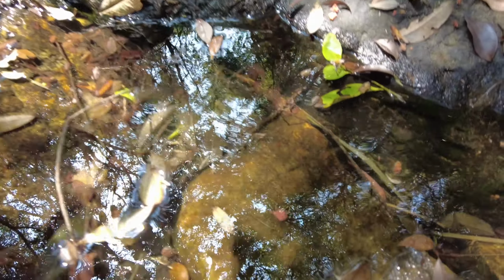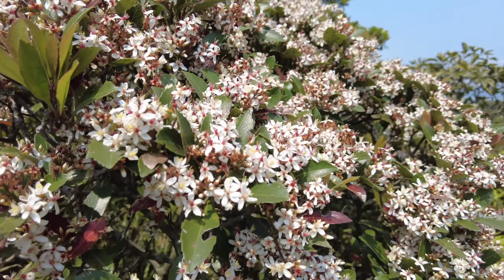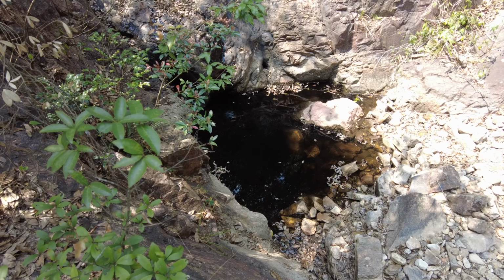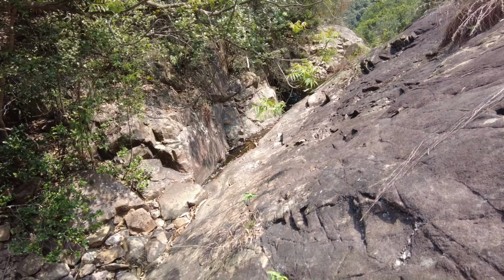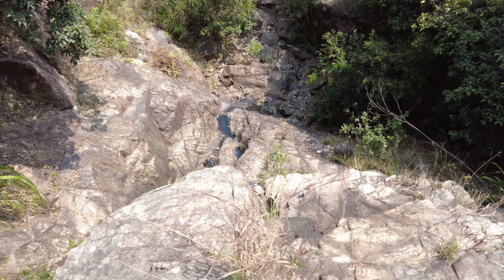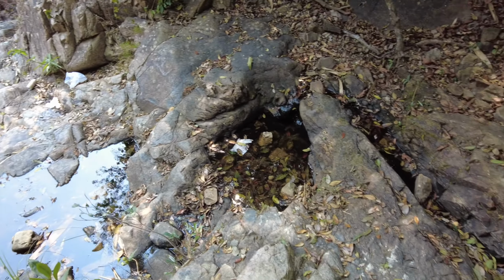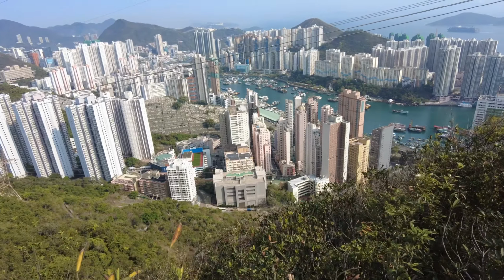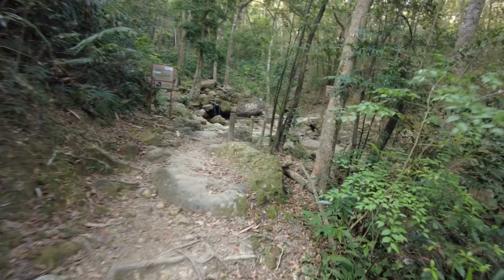Solo Hiking 13 km through dry streams from the Peak to Aberdeen Reservoir, Hong Kong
I actually hiked and filmed this trail last year but finally got around to editing it.  The trail I hiked was actually off-trail from the map linked below.  I saw the dry streams along the actual trail and couldn’t help myself but deviate from the path.  If you follow the map it would be a proper path the whole way.